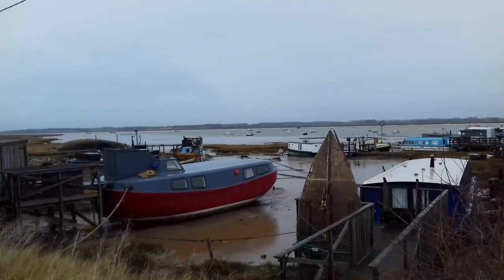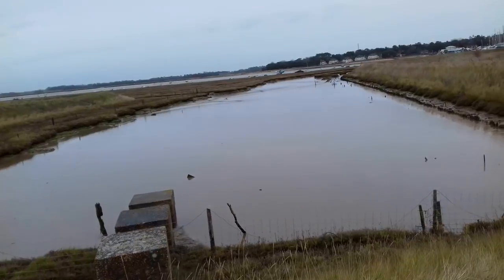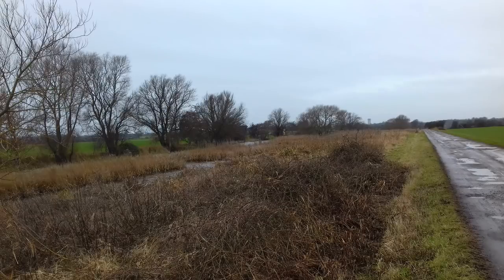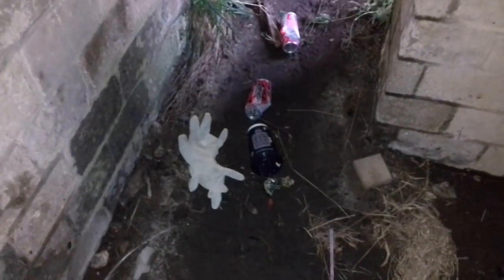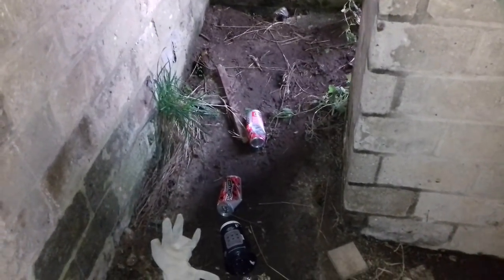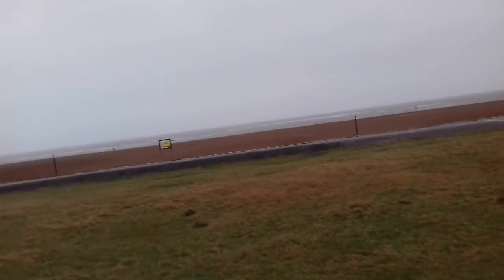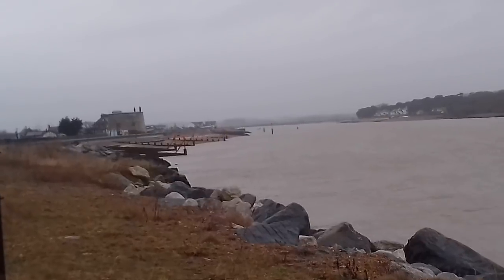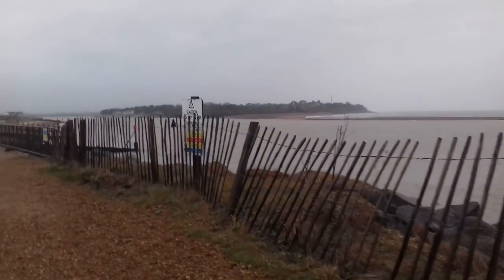WALKING IN SUFFOLK | FELIXSTOWE FERRY AND THE KING'S FLEET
I did this 6.5 mile solo walk on a rainy and windy day on the Suffolk coast and River Deben estuary, at Felixstowe Ferry.

It's located just a few miles north of Felixstowe itself but couldn't be  more opposite. Perfect landscape for a memorable day walk with history dotted around, such as the King's Fleet channel, a world war II pillbox and two Martello Towers on the sea wall.

On the other side of the river is Bawdsey, with Bawdsey manor overlooking the estuary. It played a major role in the war and the development of radar technology. The small foot ferry crosses the estuary here too, where the village takes it's name from.